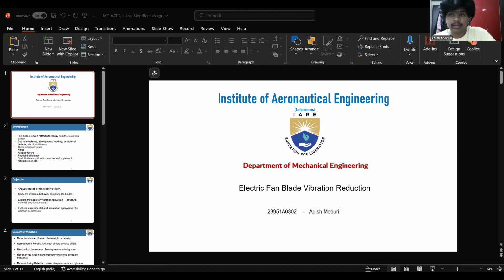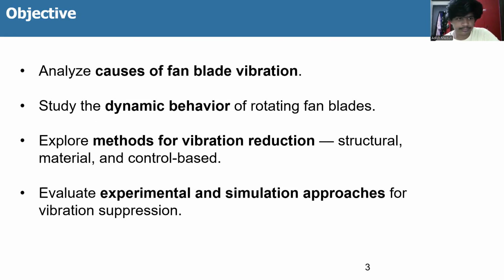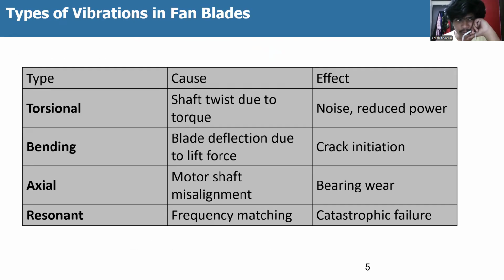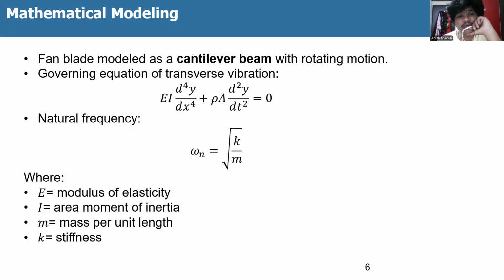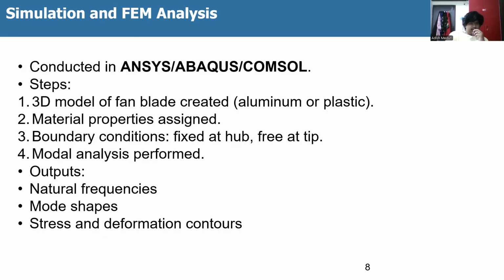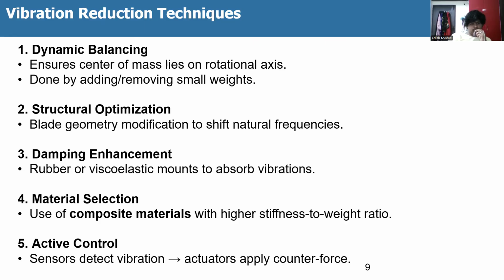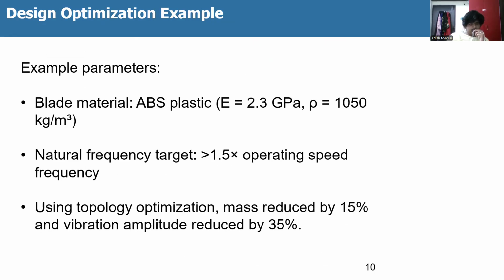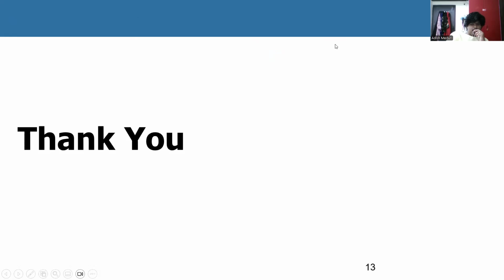MD AAT 2